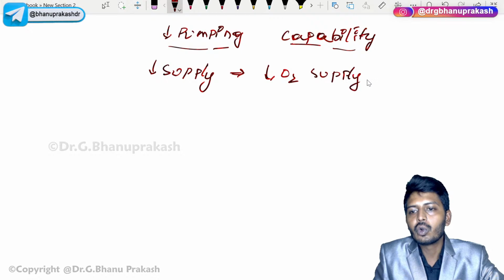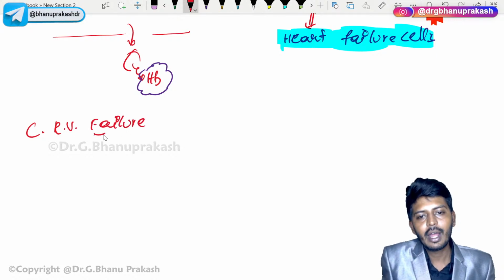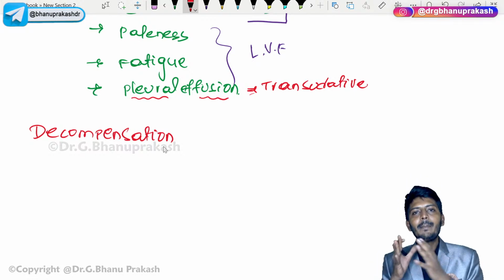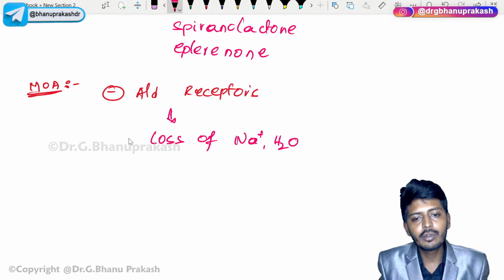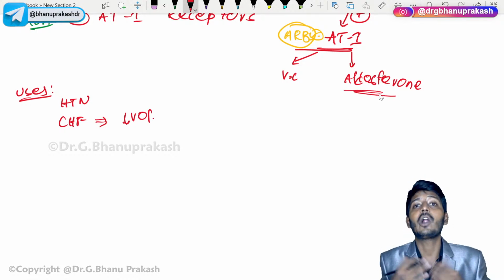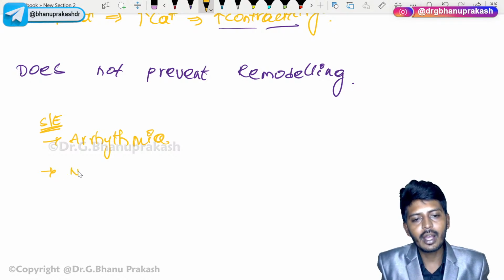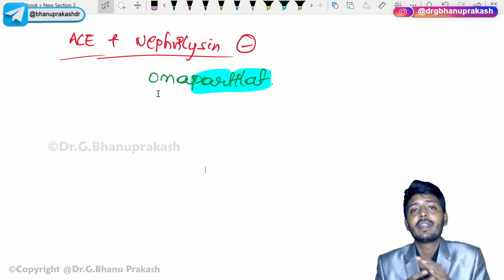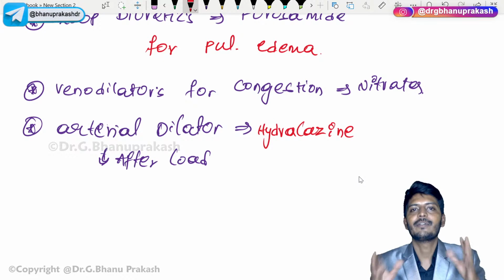Clinical Pharmacology (Pharma + Patho + Medicine) - Congestive Cardiac Failure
**Clinical Pharmacology of Congestive Cardiac Failure**

**Definition:**
Congestive cardiac failure (CCF) is a clinical syndrome characterized by the inability of the heart to pump blood efficiently, leading to inadequate tissue perfusion and fluid retention.

**Pathophysiology:**
1. **Cardiac Dysfunction**:
   - Impaired contractility: Reduced ability of the heart muscle to contract effectively, leading to decreased stroke volume.
   - Increased afterload: Elevated resistance against which the heart must pump, further reducing cardiac output.
   - Decreased compliance: Stiffening of cardiac chambers, impairing filling during diastole.
2. **Neurohormonal Activation**:
   - Renin-angiotensin-aldosterone system (RAAS) activation: Leads to vasoconstriction, sodium and water retention.
   - Sympathetic nervous system activation: Increases heart rate and contractility, but also promotes vasoconstriction and fluid retention.
   - Vasopressin release: Enhances water reabsorption in the kidneys, contributing to fluid overload.
3. **Volume Overload**:
   - Fluid retention: Due to renal sodium and water retention caused by neurohormonal activation.
   - Increased preload: Elevated volume in the ventricles, further exacerbating cardiac dysfunction.

**Treatment Approach:**
1. **Pharmacological Therapy**:
   - **Diuretics**: Reduce fluid overload by promoting renal excretion of sodium and water, thus alleviating symptoms of congestion.
   - **Angiotensin-Converting Enzyme (ACE) Inhibitors**: Inhibit the conversion of angiotensin I to angiotensin II, thereby reducing vasoconstriction and aldosterone secretion, and improving cardiac remodeling.
   - **Angiotensin II Receptor Blockers (ARBs)**: Block the effects of angiotensin II, similar to ACE inhibitors, but may be used as an alternative in patients intolerant to ACE inhibitors.
   - **Beta-Blockers**: Antagonize the effects of catecholamines, reducing heart rate, myocardial oxygen demand, and improving cardiac function.
   - **Aldosterone Antagonists**: Block the effects of aldosterone, reducing sodium and water retention, and improving survival in severe cases.
   - **Hydralazine and Isosorbide Dinitrate**: Vasodilators that reduce afterload, particularly beneficial in African American patients.
   - **Digoxin**: Increases myocardial contractility and reduces heart rate, but used with caution due to its narrow therapeutic window and potential for toxicity.
2. **Non-Pharmacological Interventions**:
   - **Dietary Modifications**: Restriction of sodium intake to mitigate fluid retention.
   - **Fluid Restriction**: Limiting fluid intake to prevent exacerbation of fluid overload.
   - **Physical Activity**: Regular exercise within patient tolerance to improve cardiovascular fitness.
   - **Device Therapy**: Implantation of devices like pacemakers, implantable cardioverter-defibrillators (ICDs), or cardiac resynchronization therapy (CRT) devices in selected patients.

**Mechanisms of Pharmacological Agents:**
1. **Diuretics**:
   - **Loop Diuretics (e.g., Furosemide)**: Inhibit the Na-K-2Cl symporter in the thick ascending limb of the loop of Henle, leading to increased renal excretion of sodium, chloride, and water.
   - **Thiazide Diuretics (e.g., Hydrochlorothiazide)**: Inhibit sodium reabsorption in the distal convoluted tubule, promoting diuresis.
2. **ACE Inhibitors and ARBs**:
   - **ACE Inhibitors (e.g., Enalapril)**: Block the conversion of angiotensin I to angiotensin II, decreasing vasoconstriction and aldosterone secretion, and promoting vasodilation and natriuresis.
   - **ARBs (e.g., Losartan)**: Selectively block angiotensin II receptors, exerting similar effects to ACE inhibitors but without inhibiting the breakdown of bradykinin.
3. **Beta-Blockers**:
   - **Non-Selective Beta-Blockers (e.g., Carvedilol)**: Antagonize beta-1 and beta-2 adrenergic receptors, reducing heart rate, myocardial contractility, and systemic vascular resistance.
4. **Aldosterone Antagonists**:
   - **Spironolactone**: Competitively inhibits aldosterone receptors, leading to increased excretion of sodium and water and reduced potassium excretion.
5. **Digoxin**:
   - **Inhibition of Na+/K+ ATPase**: Increases intracellular sodium concentration, leading to enhanced sodium-calcium exchange, and consequently, increased myocardial contractility.
6. **Hydralazine and Isosorbide Dinitrate**:
   - **Hydralazine**: Direct arterial vasodilator, reducing afterload.
   - **Isosorbide Dinitrate**: Nitrate vasodilator, predominantly dilates venous capacitance vessels, reducing preload.